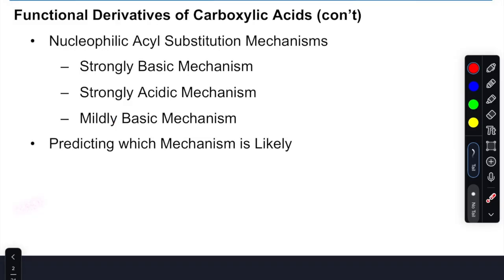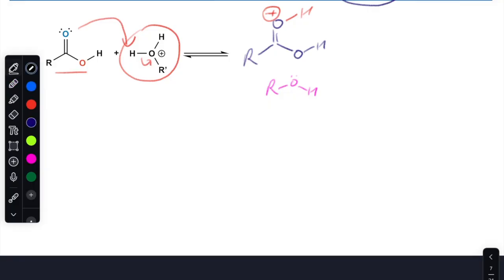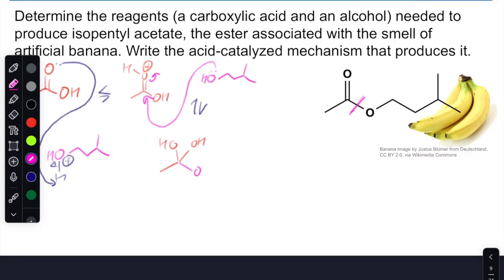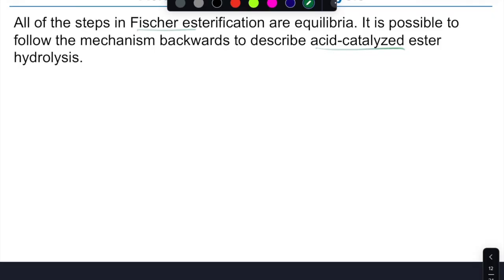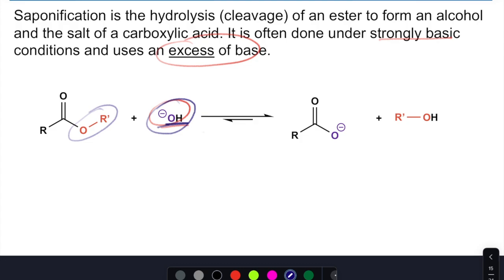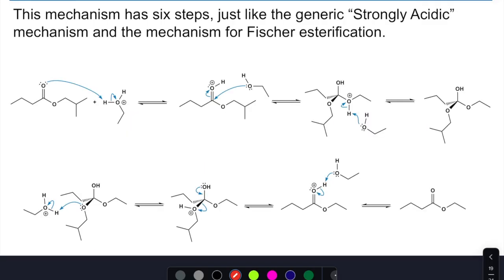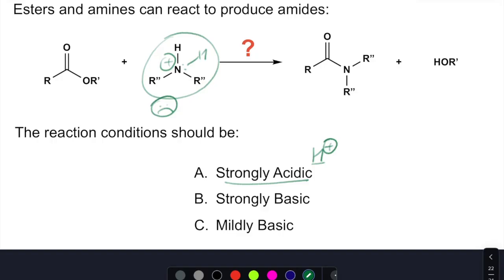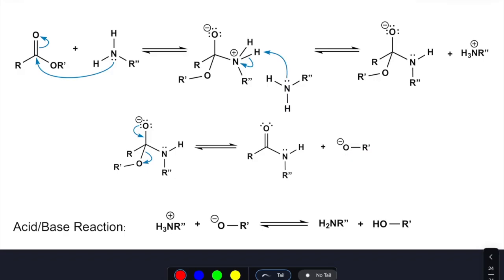Chem 213 2026 L16